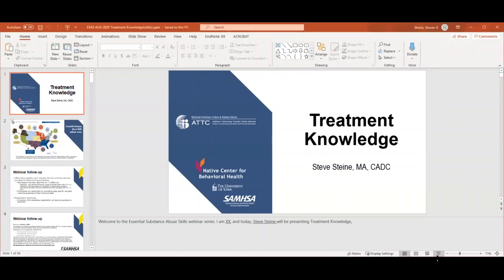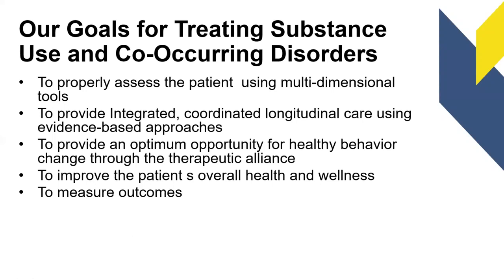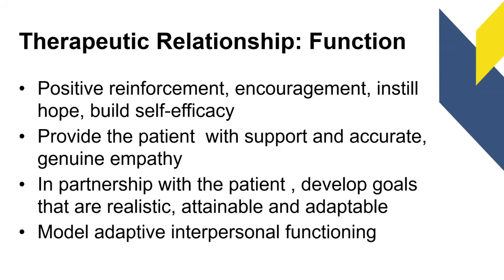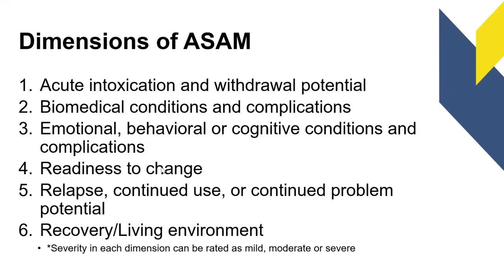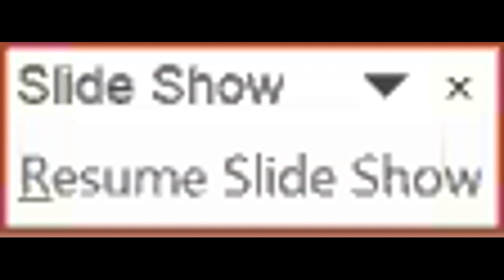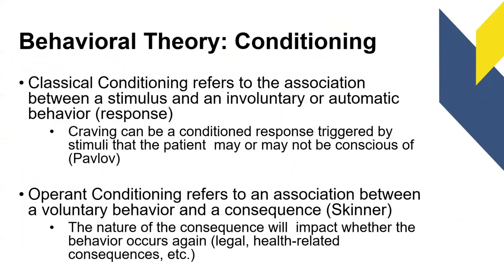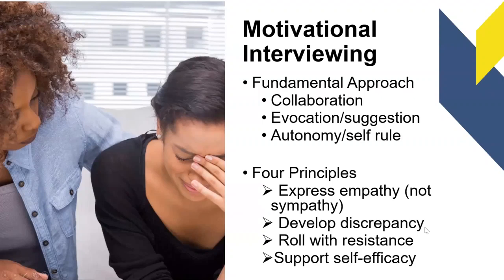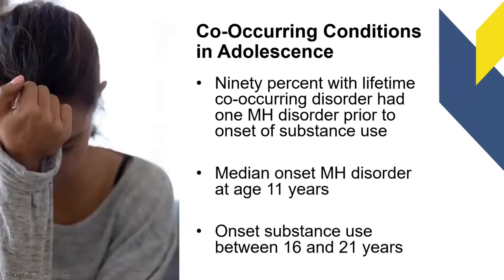ESAS Treatment Knowledge